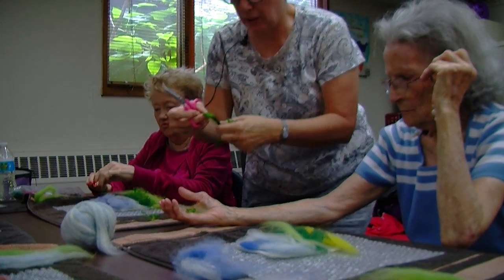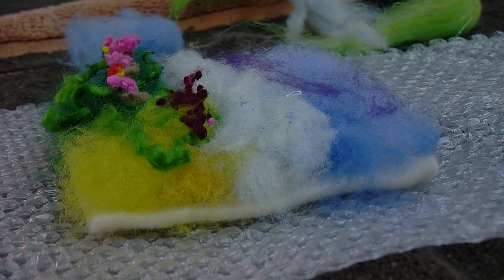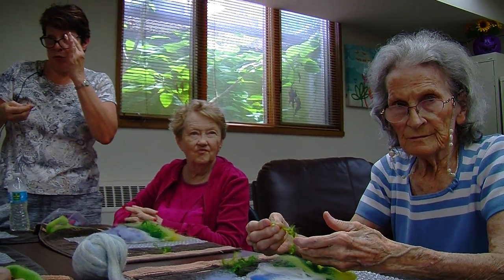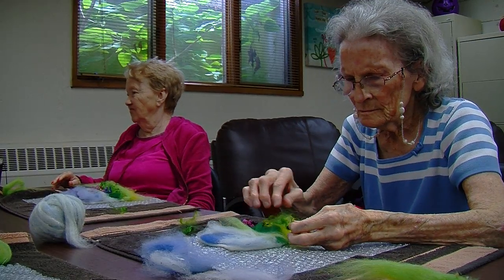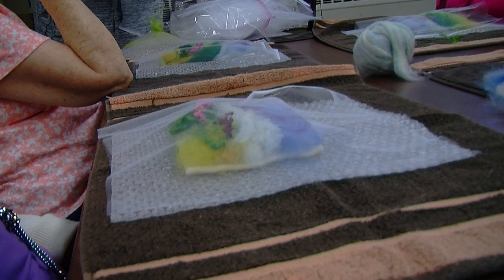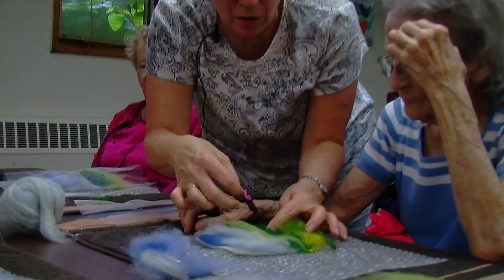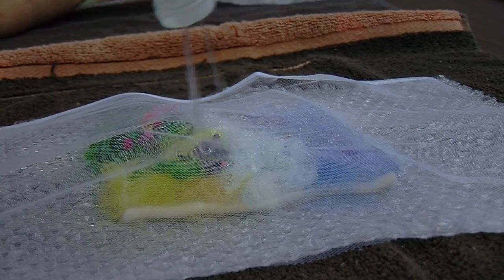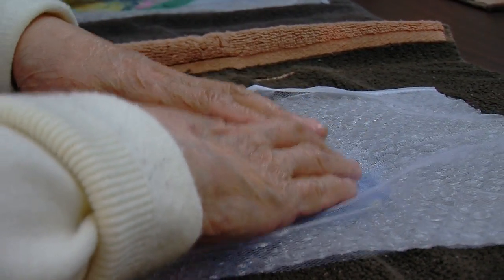CADC ART TAUGHT BY A PRO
At the Community Adult Day Center at 4501 Main Street in Downers Grove, IL.  we are committed to making every day a great day for the seniors with cognitive and physical disabilities.  This art project is conducted by a professional artist who helps the clients we serve discover the creativity and fun of making art work using felt.